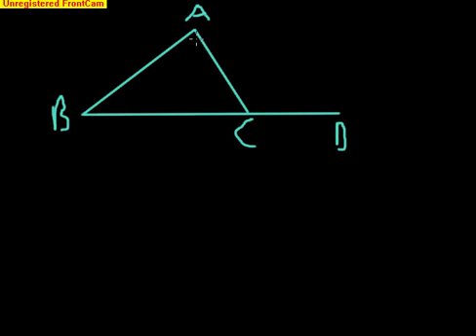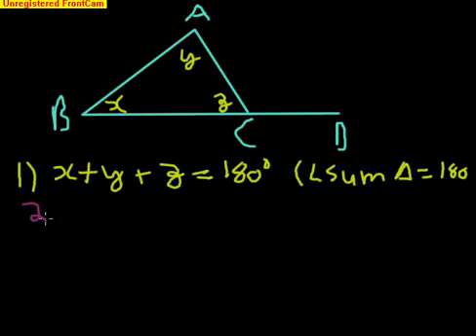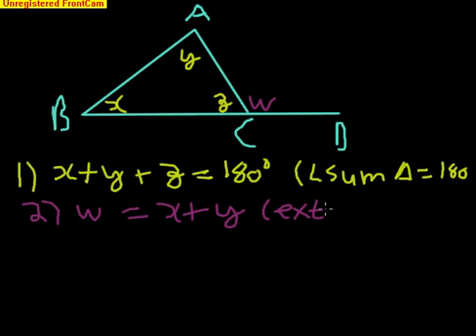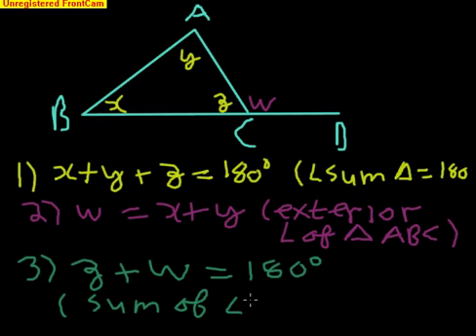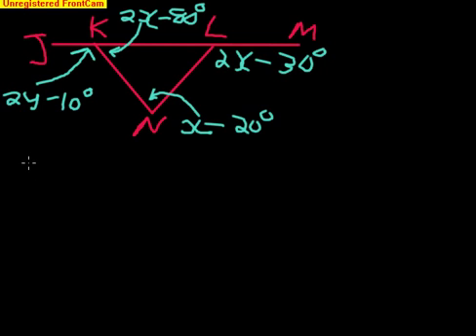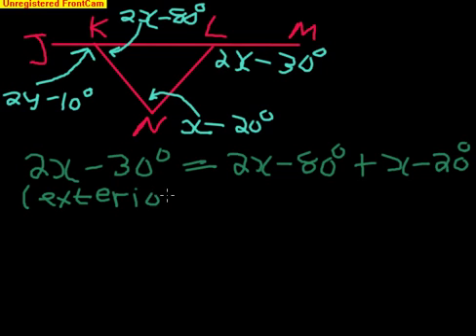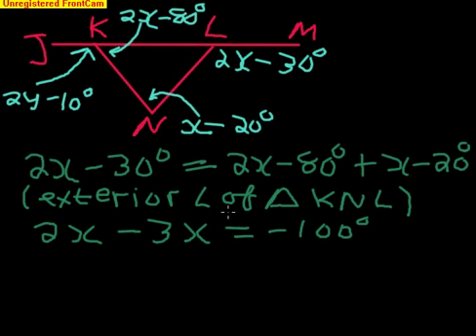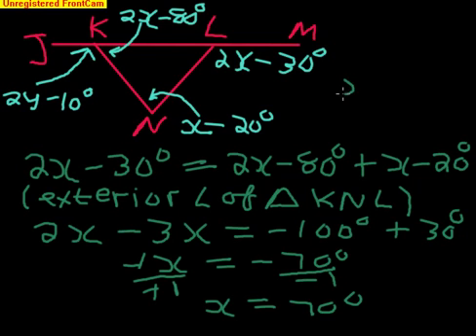Grade 8 Lesson 56